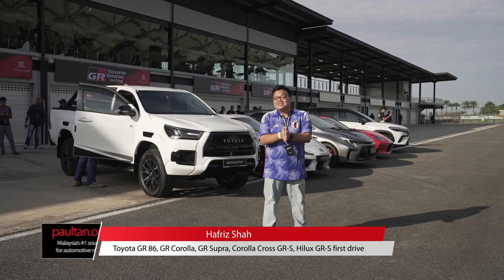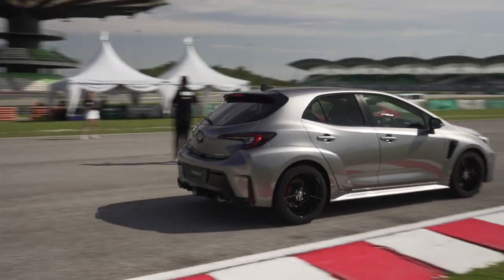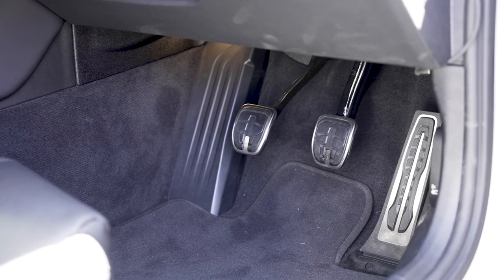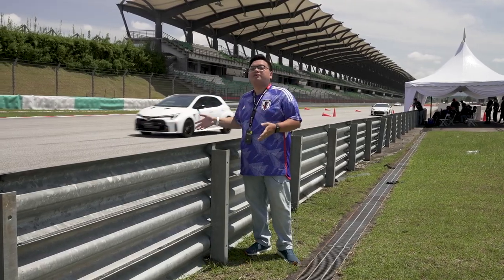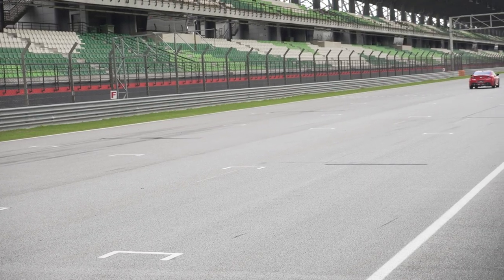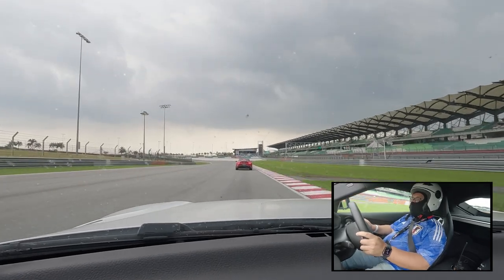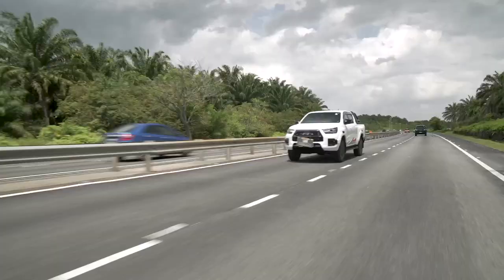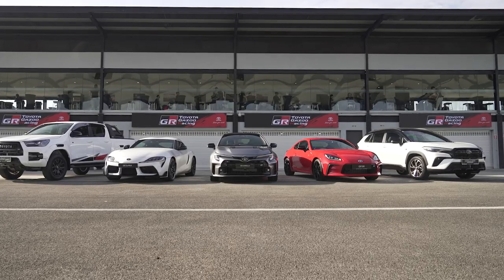2023 Toyota GR 86, Corolla, Supra on Sepang track, Corolla Cross and Hilux GR Sport quick drive!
We drive Toyota's latest GR range on the Sepang track - the GR 86, GR Corolla and GR Supra! Plus, quick drives of the Corolla Cross and Hilux GR Sport models too.